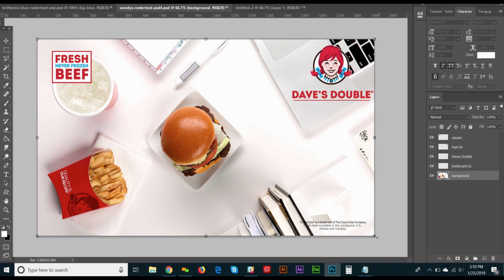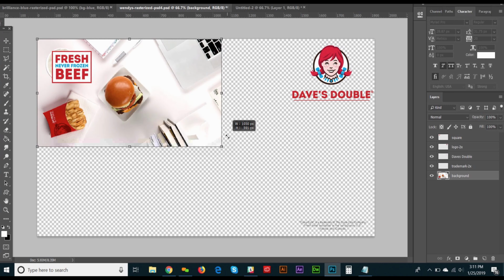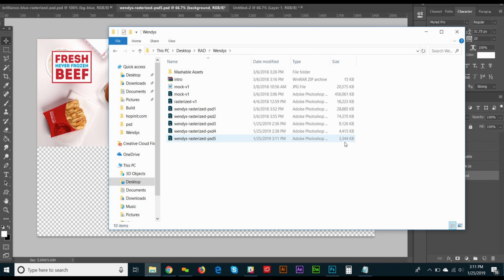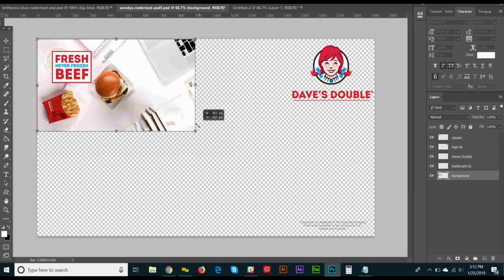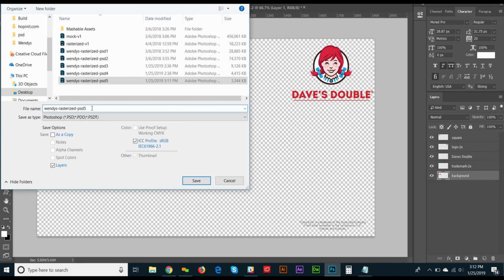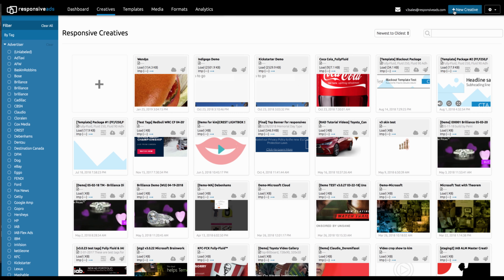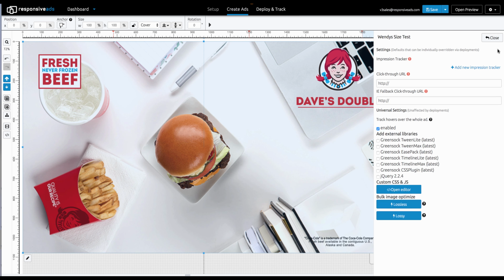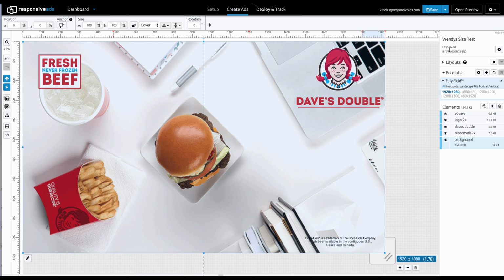RAD Academy: Fully-Fluid™ PSD set-up optimization (under 200K)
This is a quick tutorial on how to set up your PSD for Fully-fluid ads for both ad serving and export under 200KB weight - kweight.